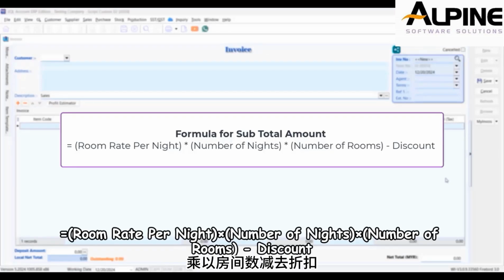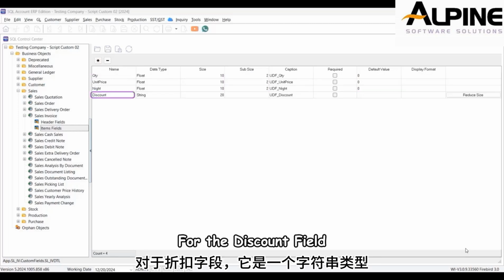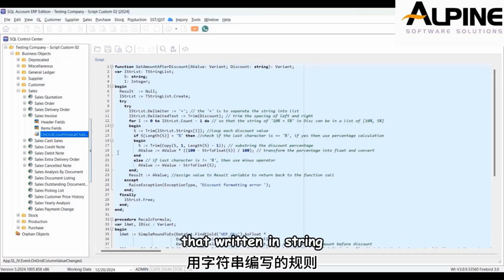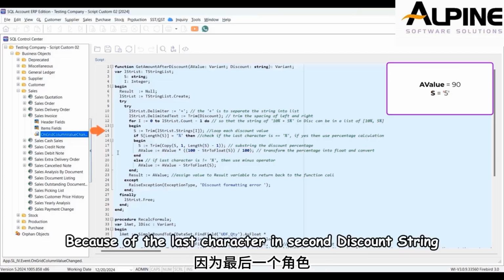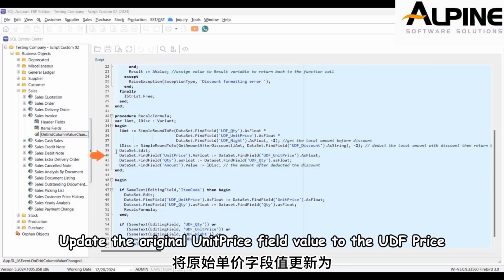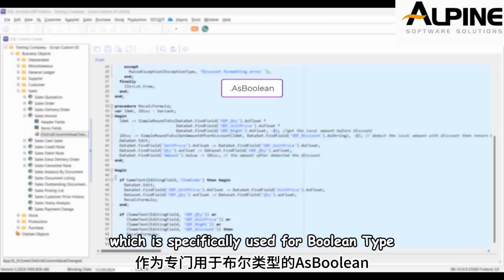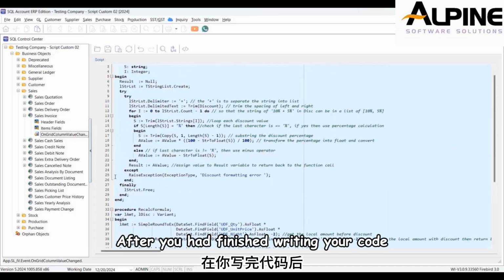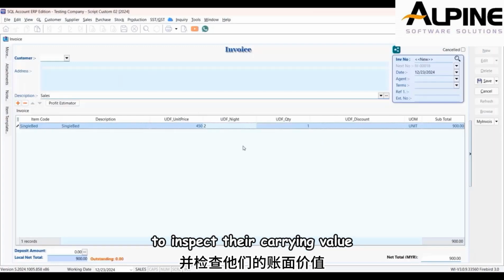DIY Script OnGridColumnValueChanged - Alpine Software Solutions